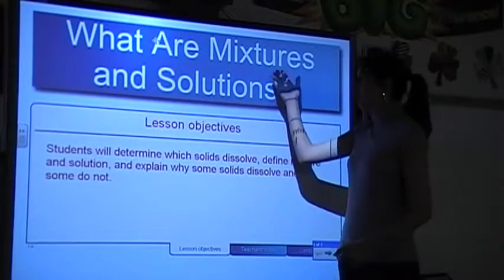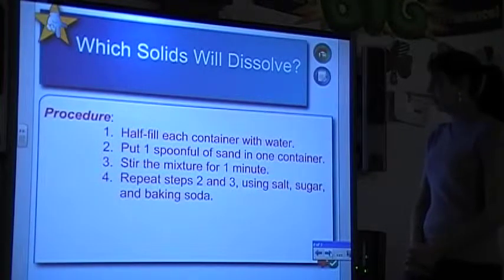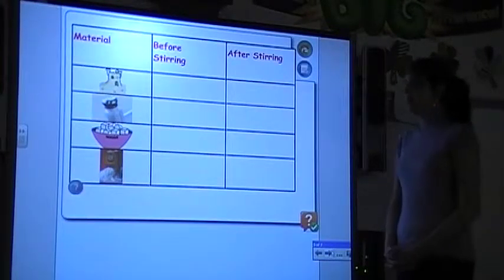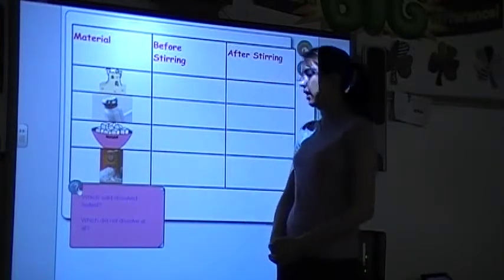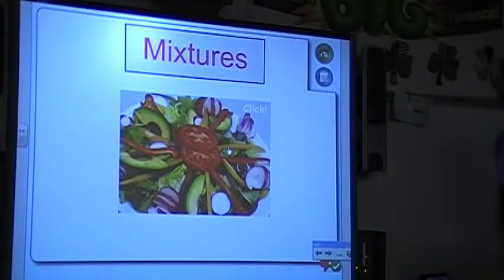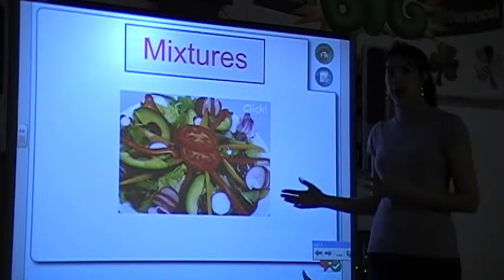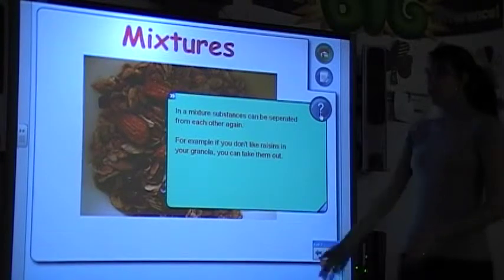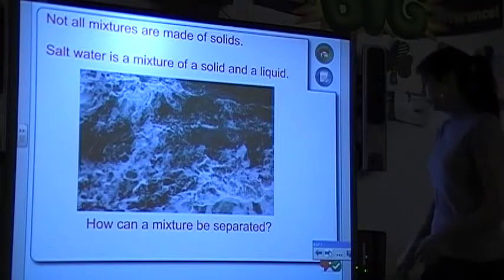mixtures and solutions.MOD